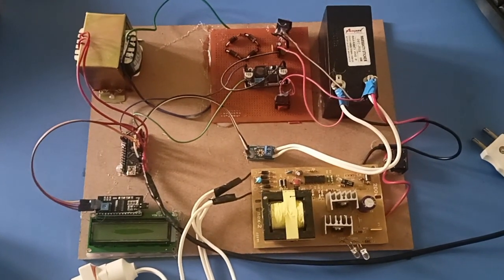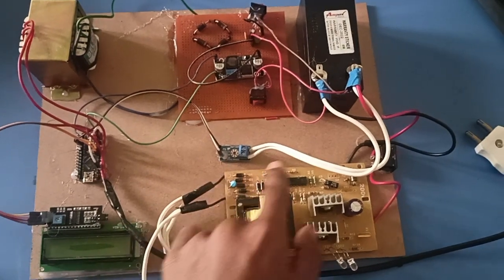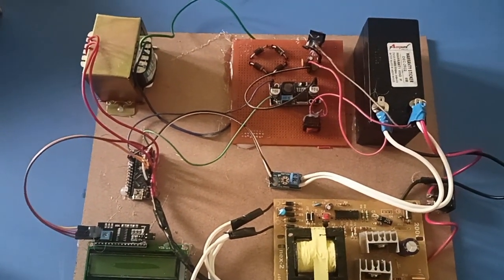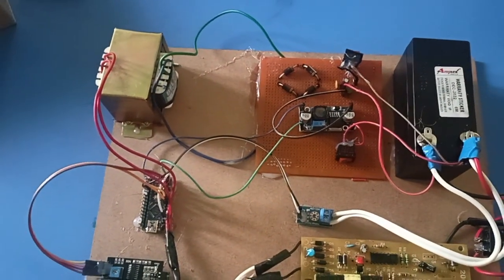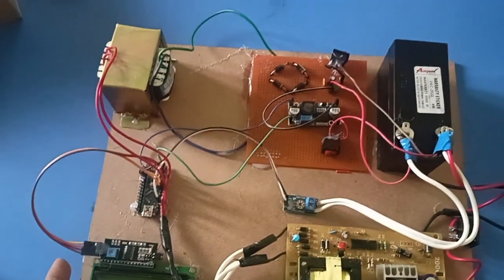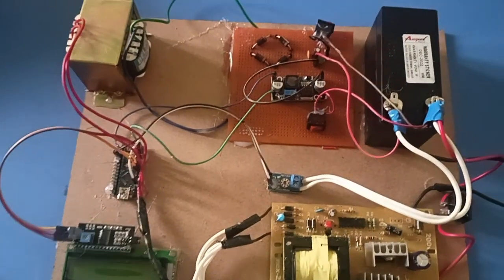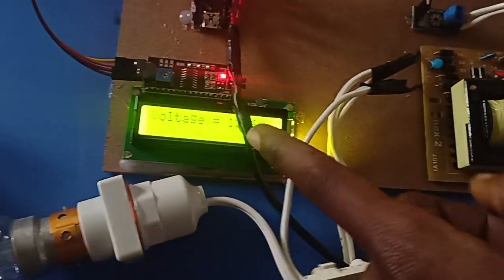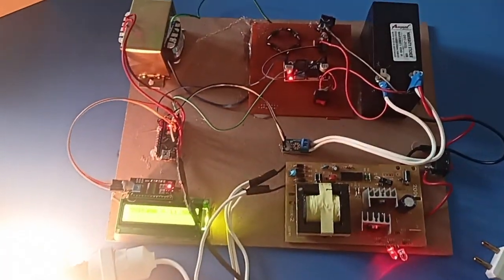Power efficient mini inverter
Engineering projects
# Diy
From
EPIT RESEARCH LABS PRIVATE LIMITED
Vadluri Varun  (Founder)
Prabhu Rachuti (CTO Hardware)
Surya prakash lokula  (CTO Software)
D.Naveen (C.O.O)
Vadluri charan (Project manager)